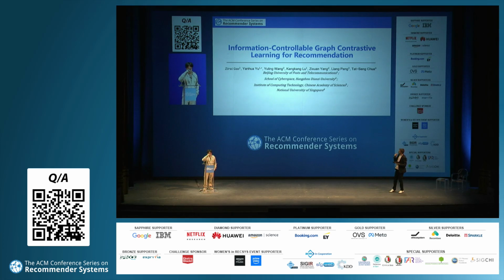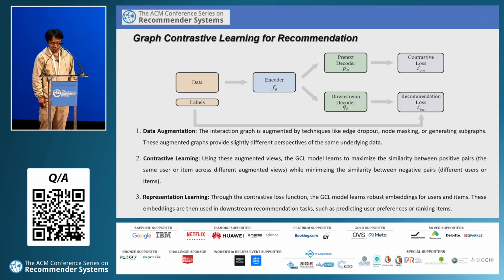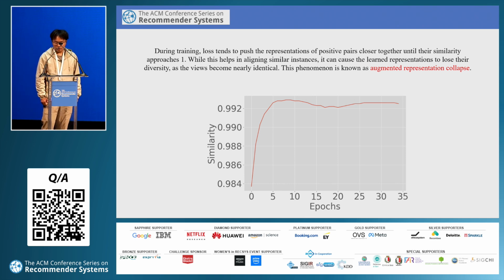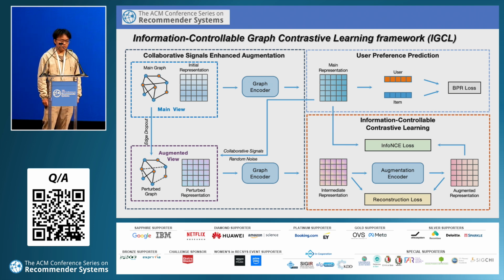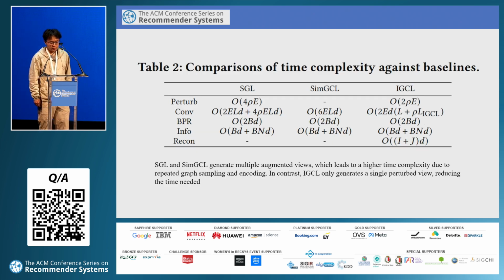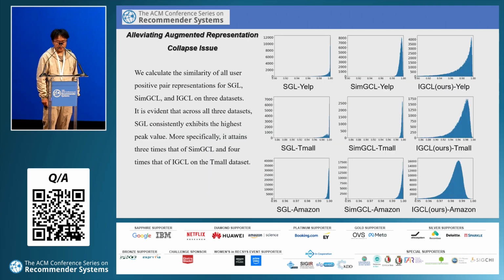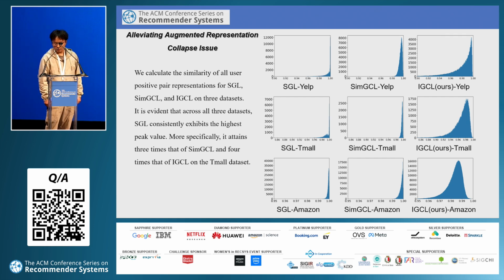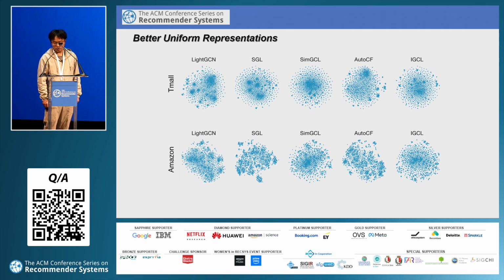Information-Controllable Graph Contrastive Learning for Recommendation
by Zirui Guo (Beijing University of Posts and Telecommunications), Yanhua Yu (Beijing University of Posts and Telecommunications), Yuling Wang (Hangzhou Dianzi University), Kangkang Lu (Beijing University of Posts and Telecommunications), Zixuan Yang (Beijing University of Posts and Telecommunications), Liang Pang (Chinese Academy of Sciences) and Tat-Seng Chua (National University of Singapore)

Abstract:
In the evolving landscape of recommender systems, Graph Contrastive Learning (GCL) has become a prominent method for enhancing recommendation performance by alleviating the issue of data sparsity. However, existing GCL-based recommendations often overlook the control of shared information between the contrastive views. In this paper, we initially analyze and experimentally demonstrate these methods often lead to the issue of augmented representation collapse, where the representations between views become excessively similar, diminishing their distinctiveness. To address this issue, we propose the Information-Controllable Graph Contrastive Learning (IGCL) framework, a novel approach that focuses on optimizing the shared information between views to include as much relevant information for the recommendation task as possible while maintaining an appropriate level. In particular, we design the Collaborative Signals Enhanced Augmentation module to infuse the augmented representation with rich, task-relevant collaborative signals. Furthermore, the Information-Controllable Contrastive Learning module is designed to direct control over the magnitude of shared information between the contrastive views to avoid over-similarity. Extensive experiments on three public datasets demonstrate the effectiveness of IGCL, showcasing significant improvements in performance and the capability to alleviate augmented representation collapse.